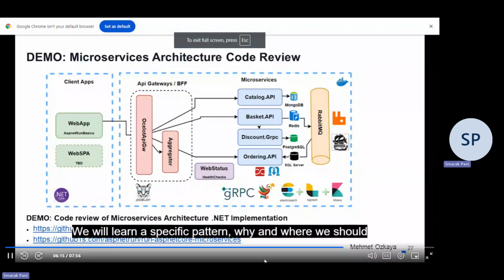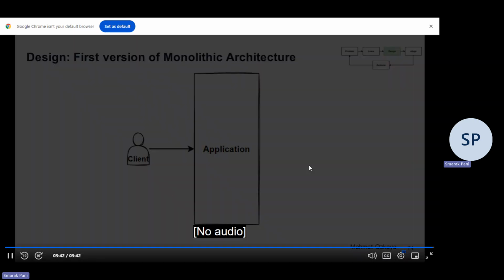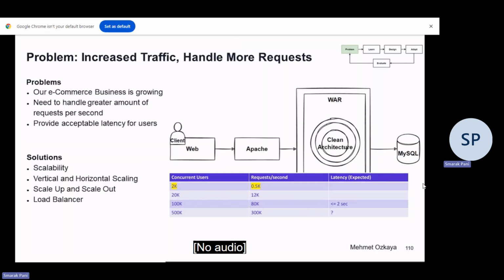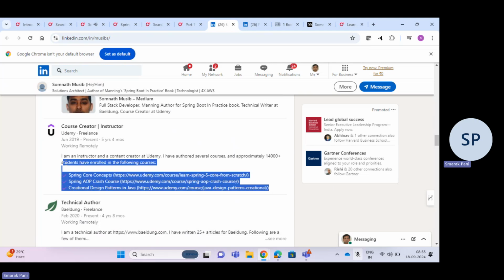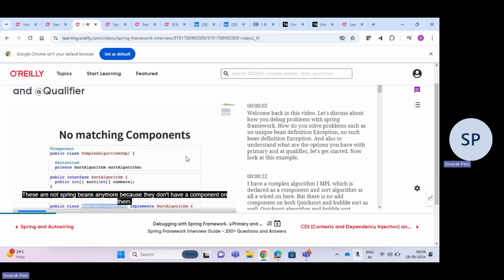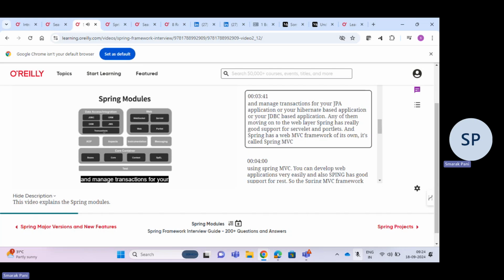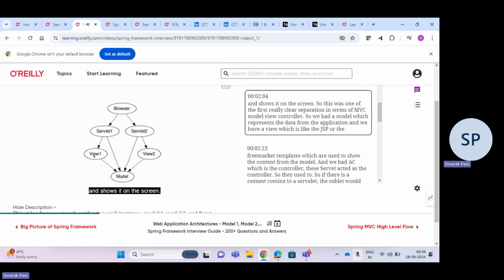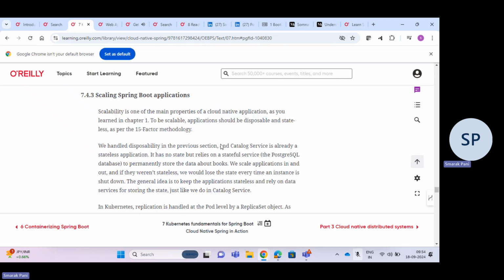test 20240918 081013 Meeting Recording